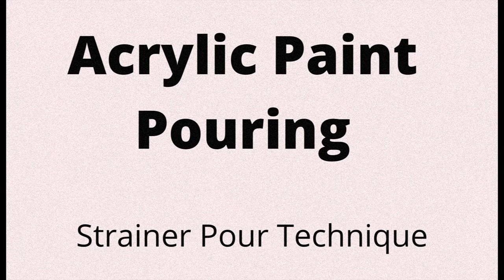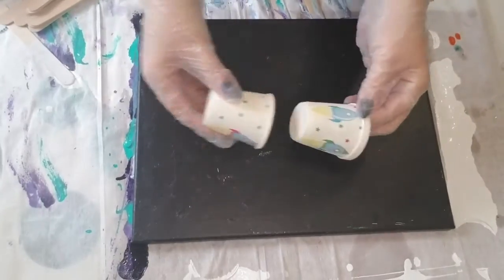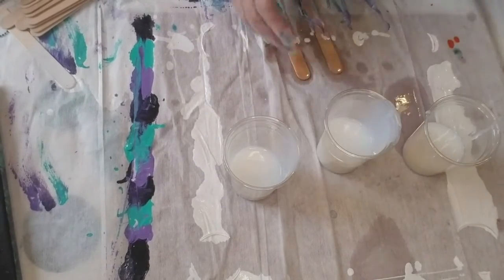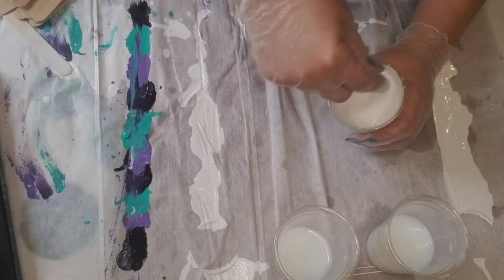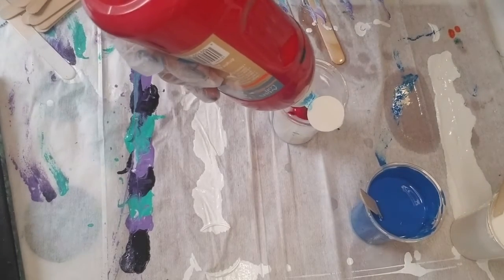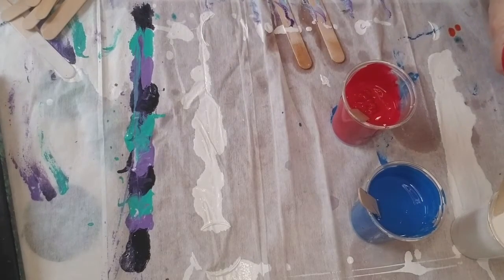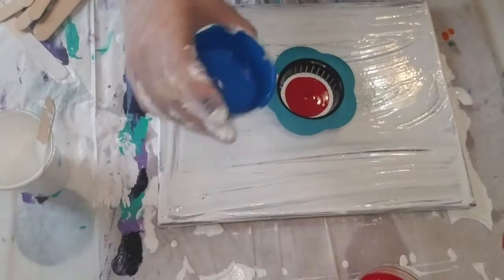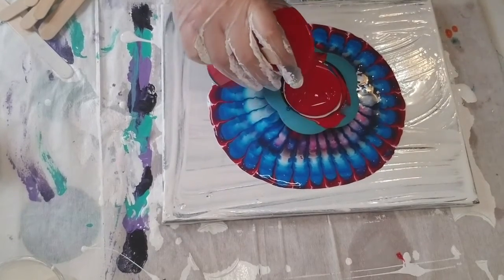Acrylic Paint Pouring - Strainer Pour Technique